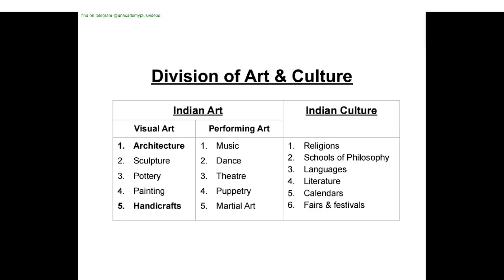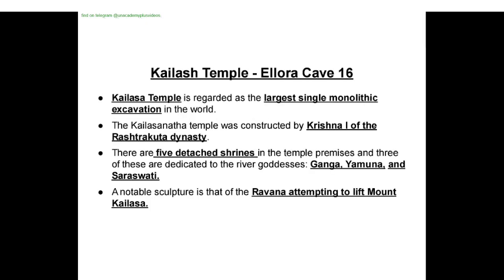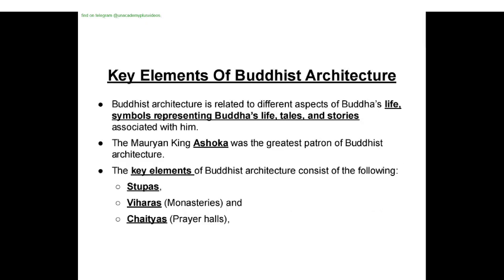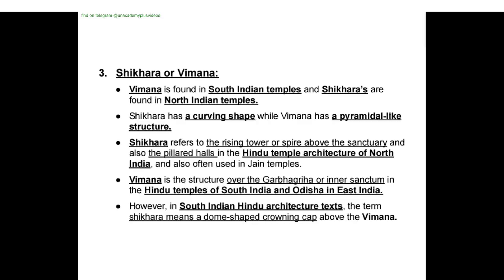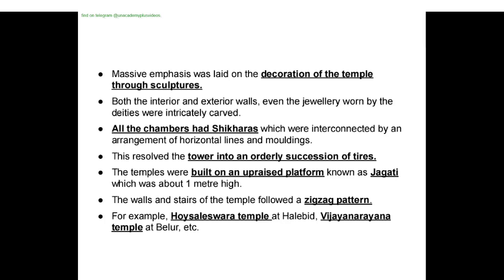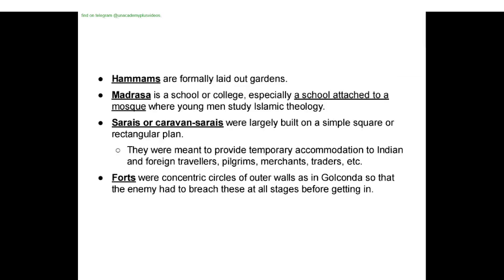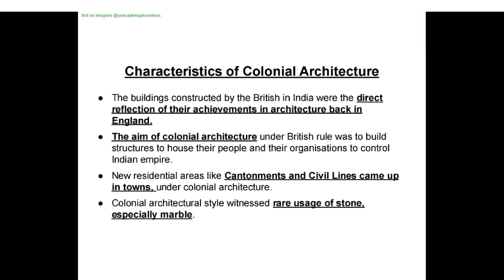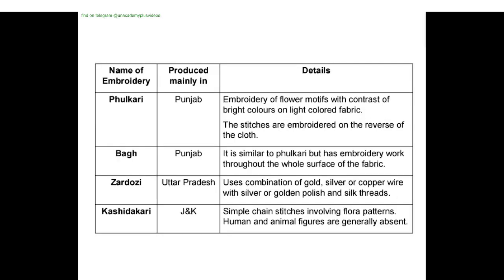ART & CULTURE PART 1 MUST WATCH FOR UPSC PRELIMS